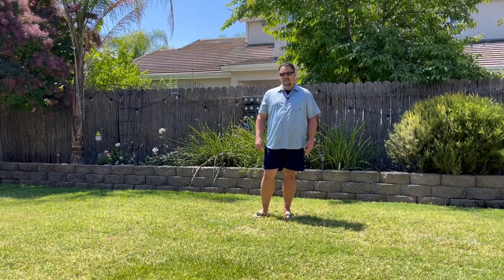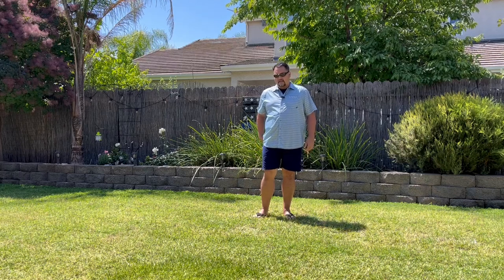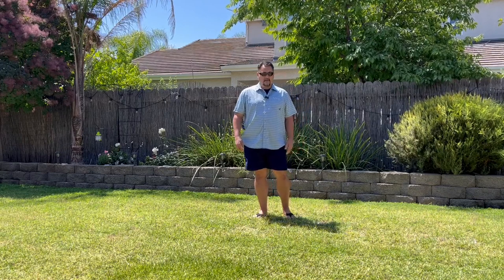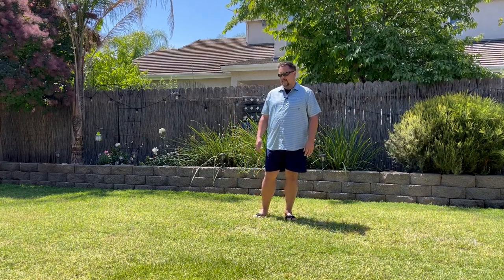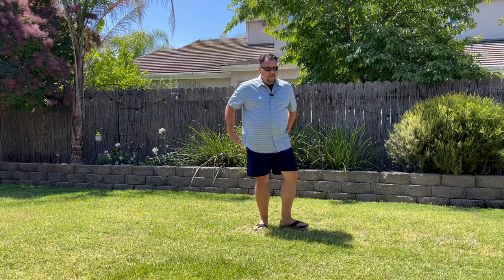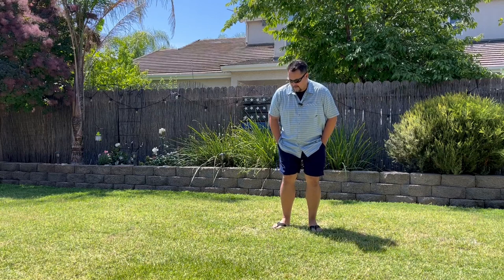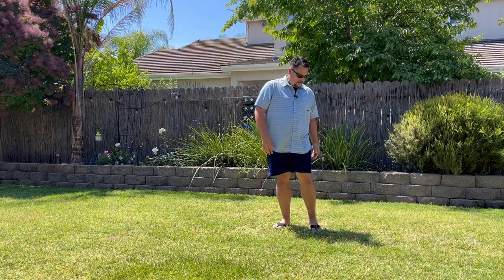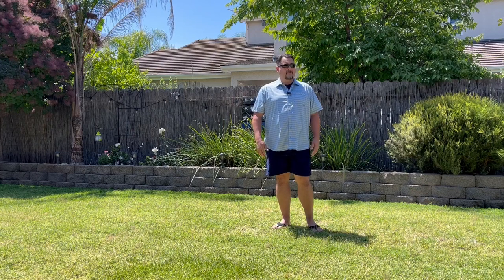Birdwell Men's Classic Corduroy Shorts Review, Best made shorts from an iconic CA company Extremely